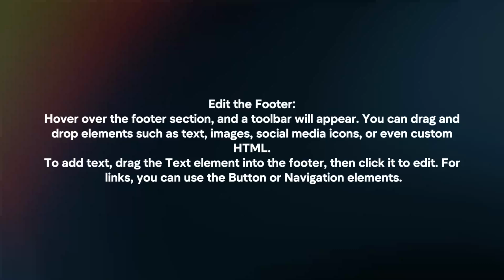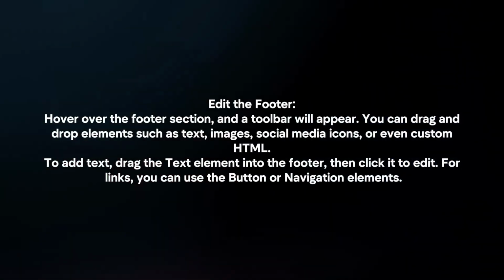How To Add Footer In Weebly (2025)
In this video I will explain How You Can Add Footer In Weebly In 2025.